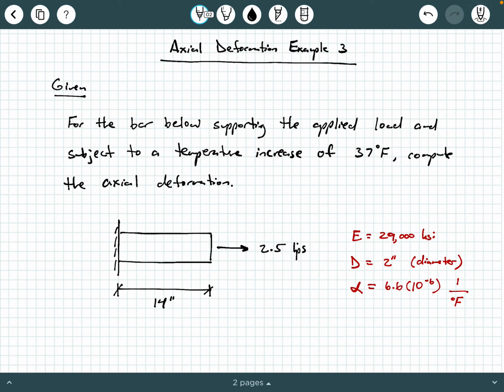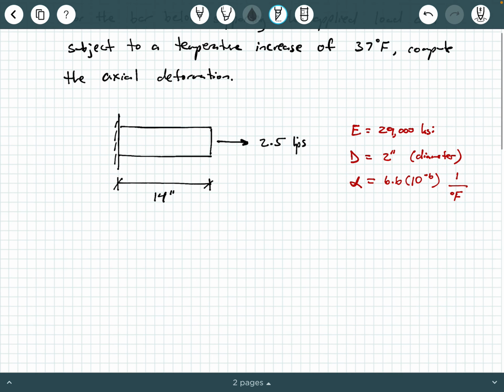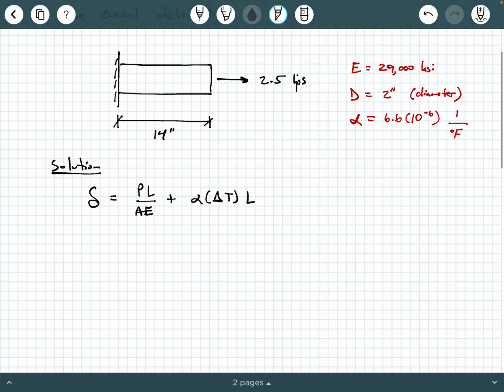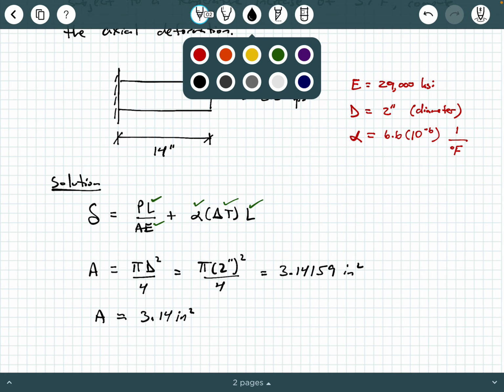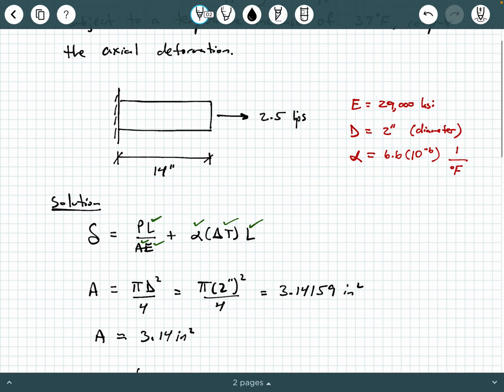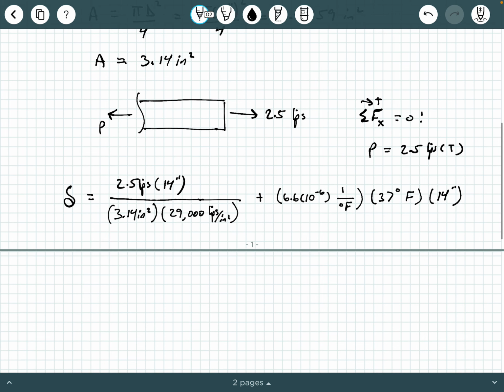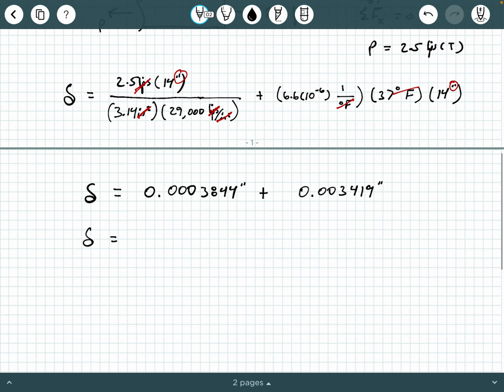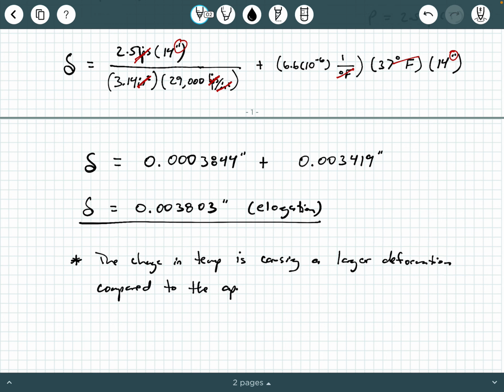Mechanics of Materials - Video 49: Axial Deformation Example 3 (applied loads and thermal effects)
In this video we provide a numerical example of axial deformation due to applied loads and thermal effects (change of temperature).